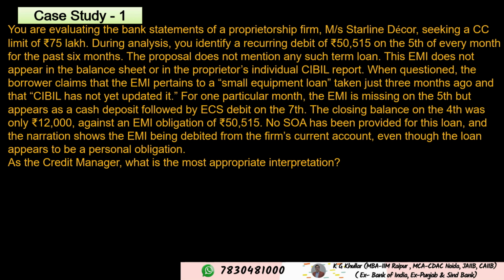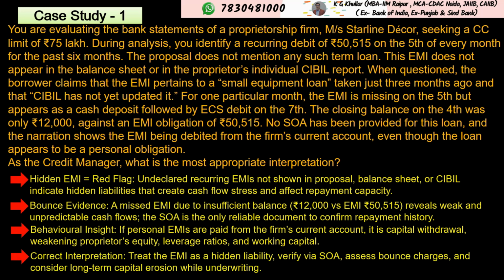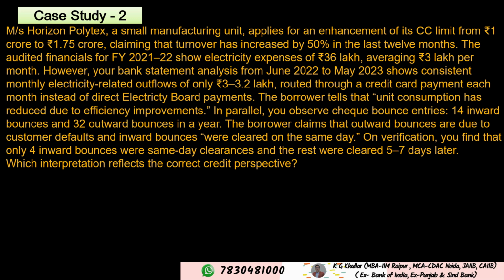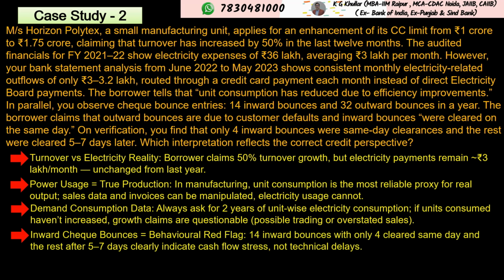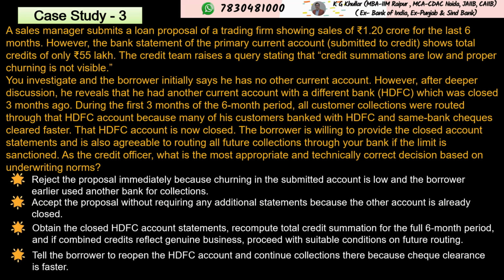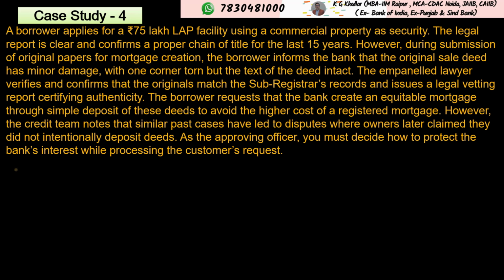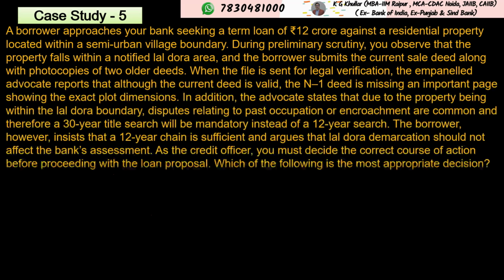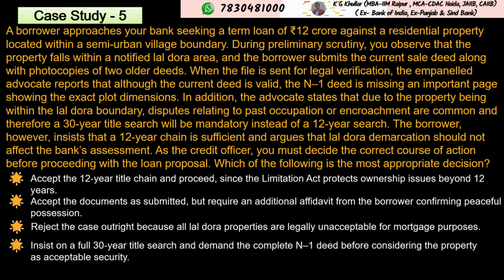CCP Exam : MOST EXPECTED PRACTICAL CREDIT CASES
Learn the most important practical credit case studies for the CCP (Certified Credit Professional) Exam. In this video, we analyse EMI behaviour, hidden liabilities, cheque bounces, electricity consumption patterns, title-chain issues, Lal Dora risks, and mortgage decisions—exactly the type of real-life scenarios IIBF now asks in CCP. A must-watch for every CCP Aspirant..
[CCP Champions Pack] - Certified Credit Professional Question Bank + CCP Secret Sauce (Summarised Notes) + The Fearless Credit Professional (Credit Cases & Checklists)
[ONLINE VERSION] Certified Credit Professional 1000 Series Question Bank -
Certified Credit Professional
CCP Exam Preparation
IIBF CCP
Credit Underwriting
Bank Credit Analysis
CCP Practical Case Studies
IIBF Credit Course
Credit Manager Training
Credit Risk Assessment
Bank Statement Analysis
Hidden Liabilities in Credit
Mortgage Evaluation
Title Chain Verification
Lal Dora Property Risk
CCP 2026 Syllabus
Working Capital Appraisal
Term Loan Appraisal
Credit Decision Making
Banking Case Studies
CCP Exam Tips